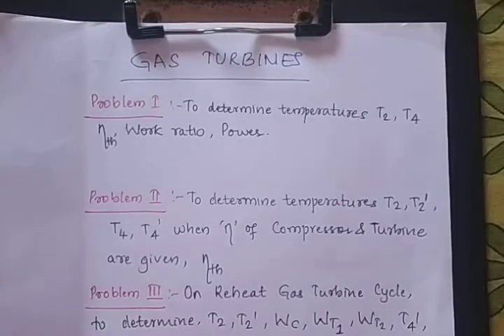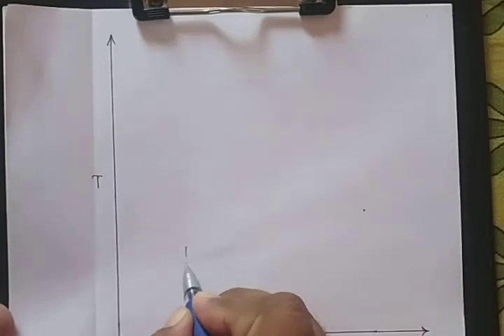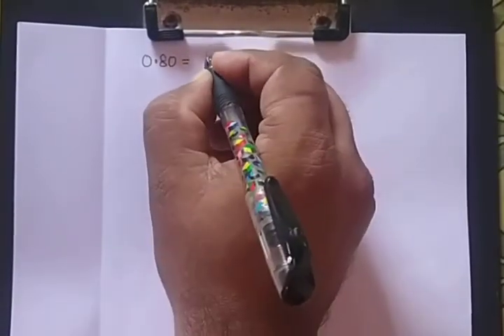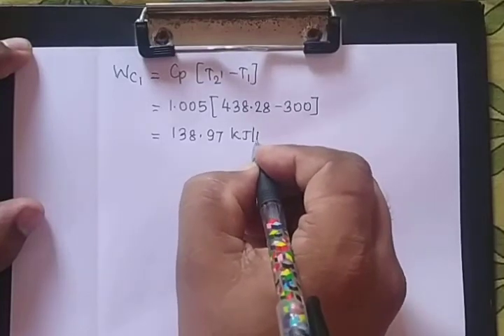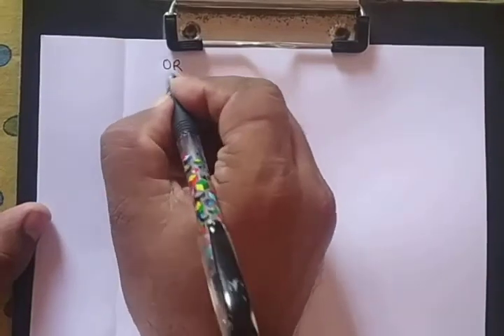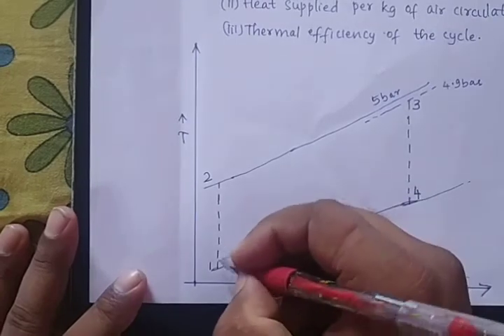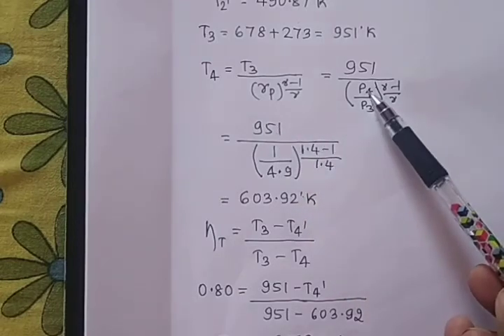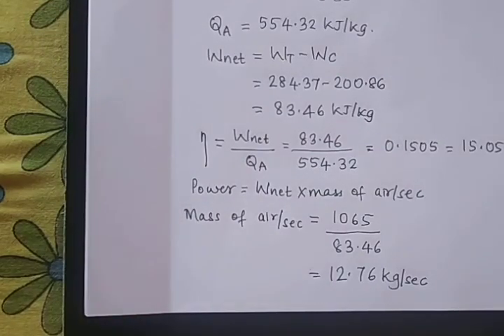18ME42 Module 2 Gas Turbines Problems Part - 4